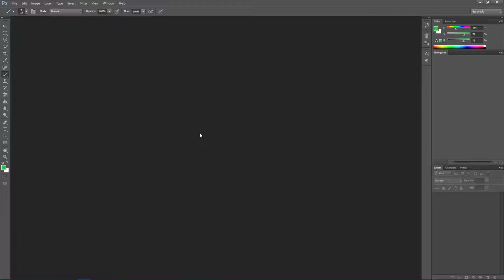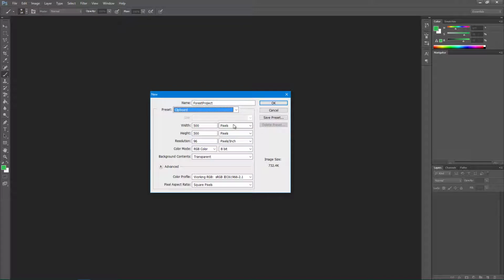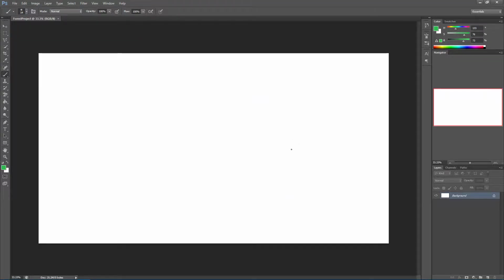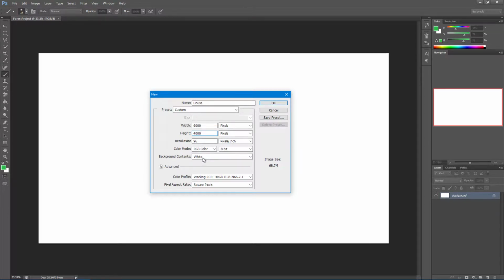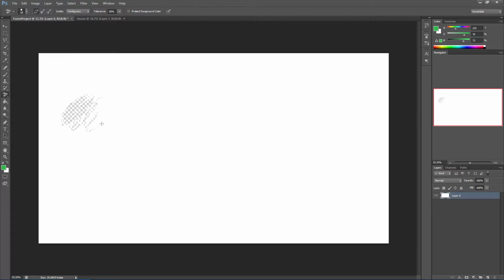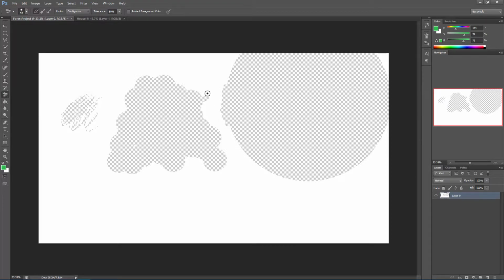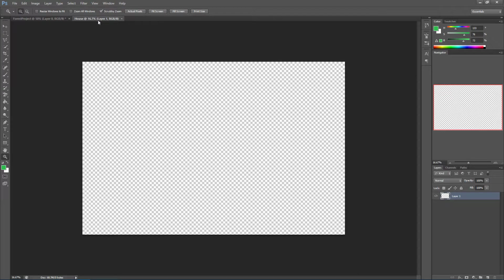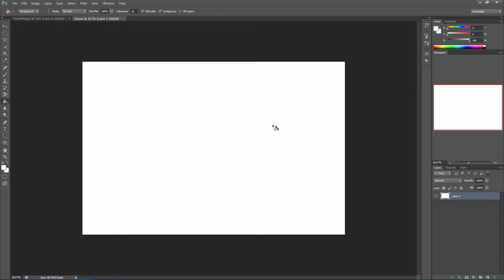Photoshop CS6 Tutorial for Beginners - How to create a new worksheet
In this video I show you how how to create a new worksheet and how to create another one and switch in between them.
I also explain what does it mean to have no background at all and how to zoom in and out on your worksheet.
I explain how to put in a certain resolution on your worksheet.
I explain how to change the background color from black to white and from white to black as well as erasing the background and how to use the Background Eraser and the difference in between a normal eraser and a background eraser.